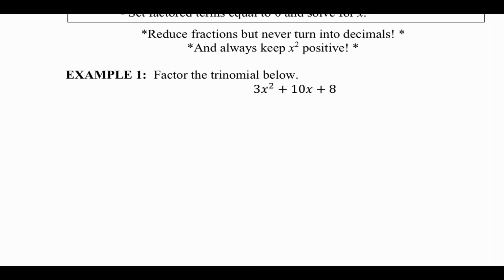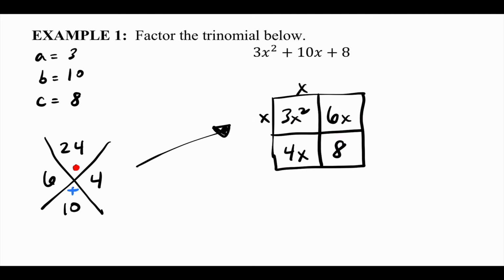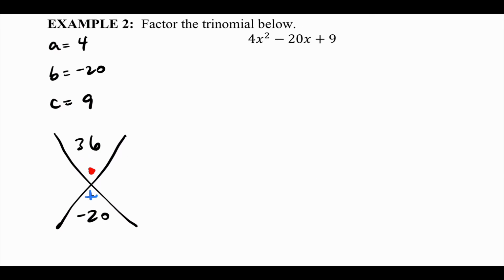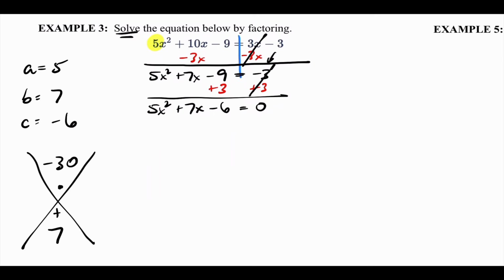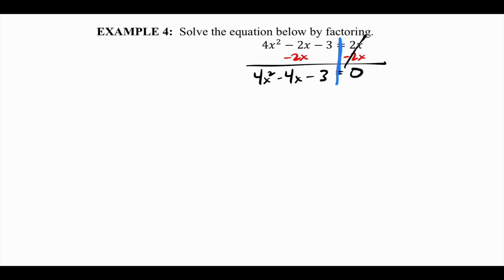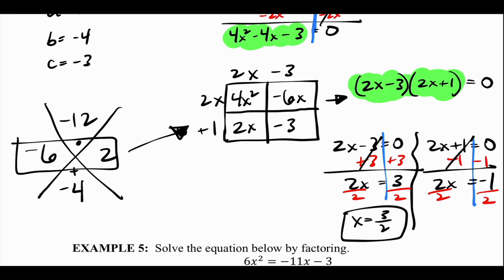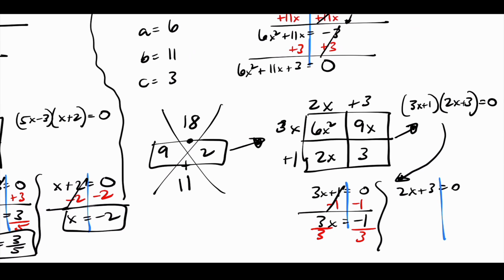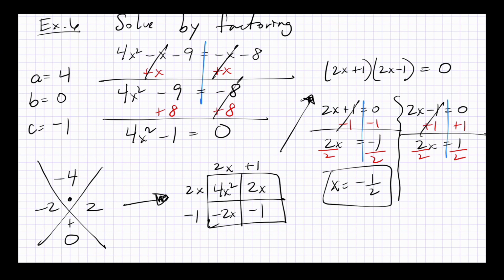9/21/22 - Solving Quadratics by Factoring (a is greater than 1)